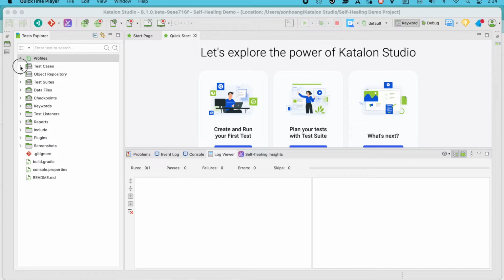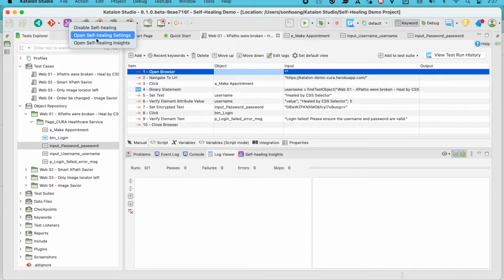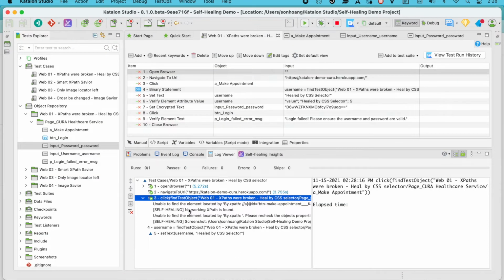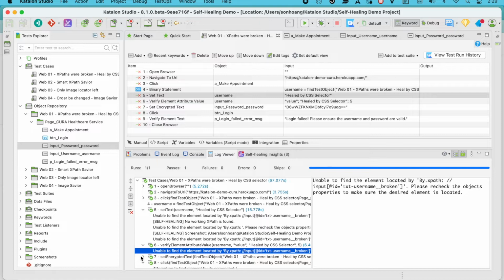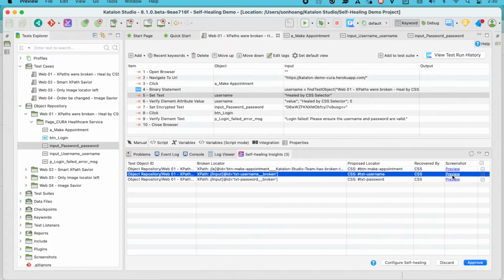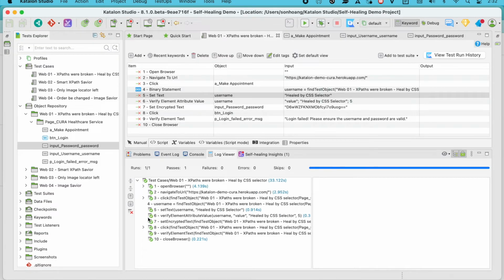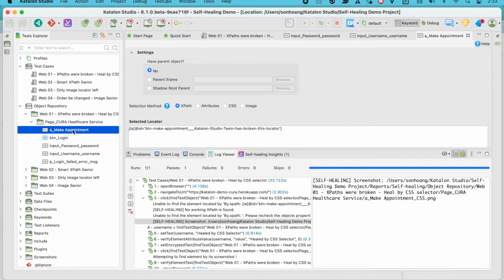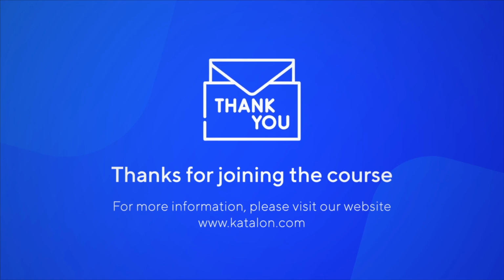Chapter 3.2: Self Healing With CSS Selectors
This chapter further demonstrates how Self-Healing works in different scenarios, with Xpath, CSS, and Image alternative locators. We’ll wrap it up with a complex end-to-end test to summarize every main point you need to know about Self-Healing.

About Course
This course demonstrates how Katalon Studio fixes broken object locators during test executions, without any manual effort involved. Equipped with Self-Healing, Studio automatically finds and uses pre-configured alternative locators to identify web elements, preventing tests from breaking.

During 3 chapters, you will learn about:
The mechanism and capabilities of Self-Healing
Selecting and prioritizing different object locating methods, namely Xpath, Attributes, CSS, and Image
Automatically replacing broken locators with new working alternatives
How Self-Healing works in detail for different scenarios, including complex end-to-end tests

Note: You can download and use the sample project we used in this course